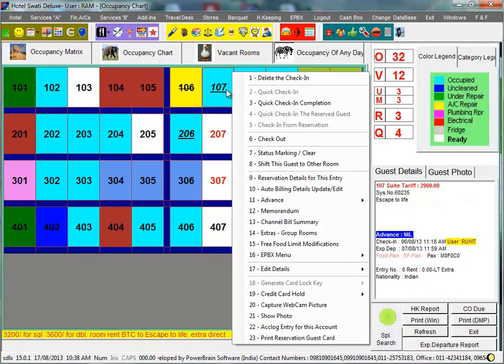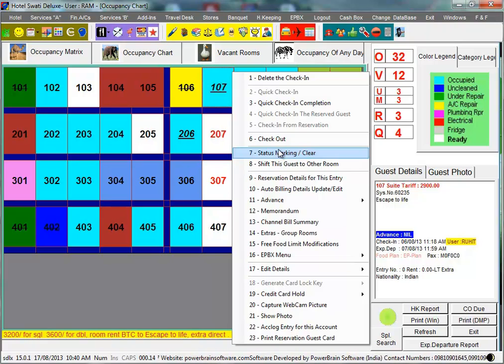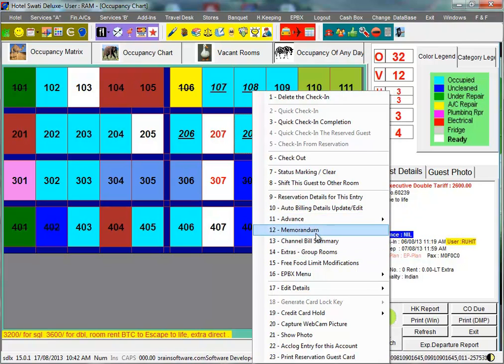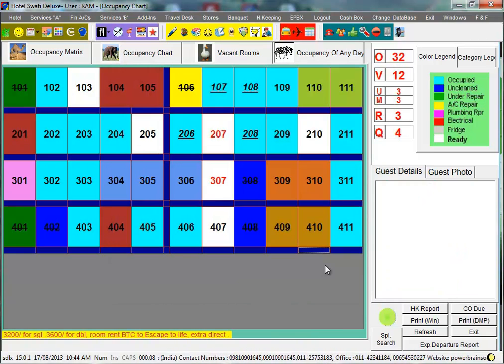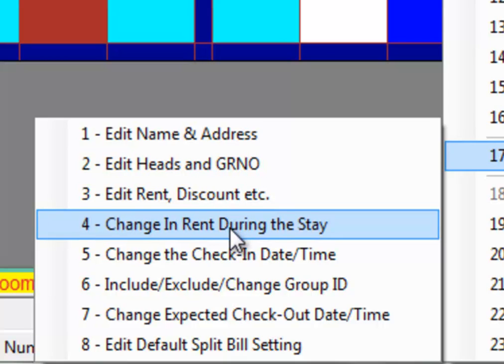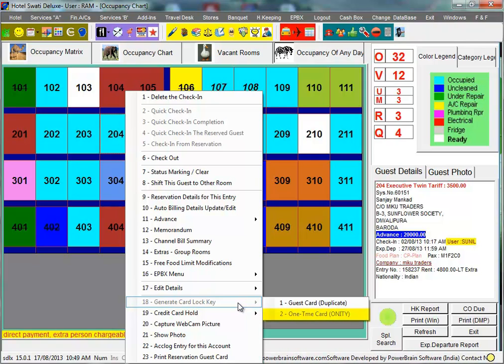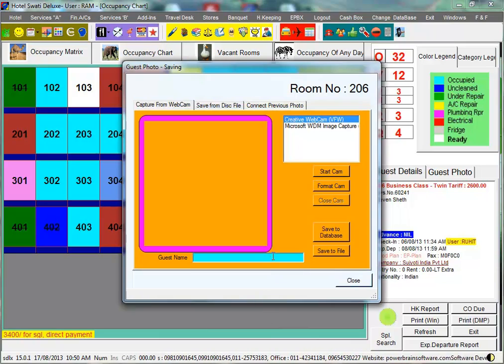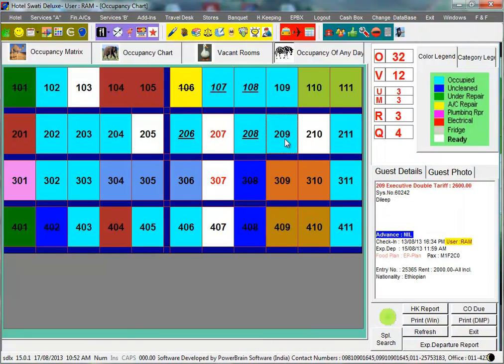Hotel Management Software of India - Occupancy Chart Part - 2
PowerBrain Software (India) - Demonstration Videos - No.1 Occupancy Chart - Part 2 - Explains the detailed features and

functions of Occupancy Chart Form in the PowerHMS.net Hotel Managment Software which is the Control Panel for the Rooms and the

Guests.